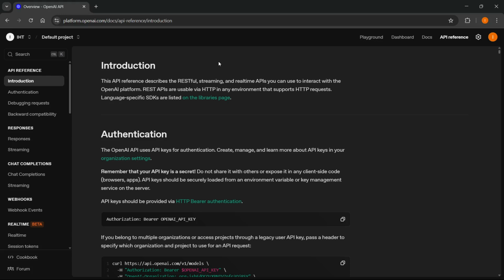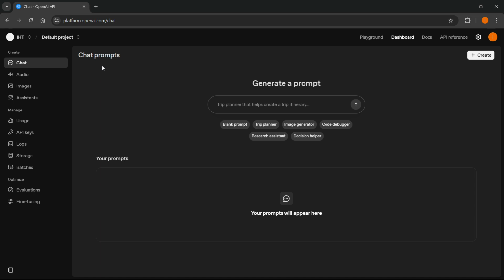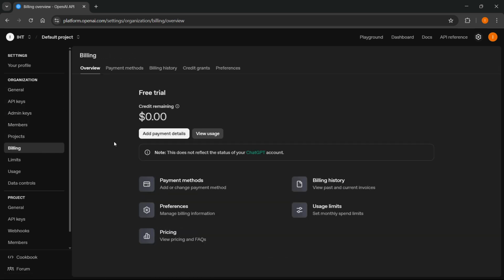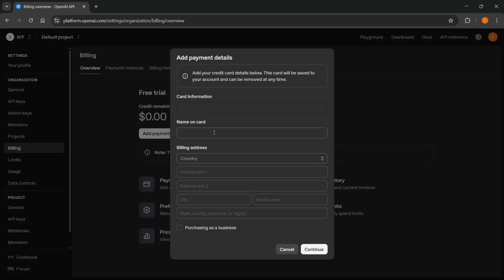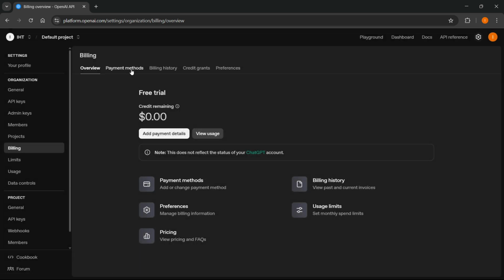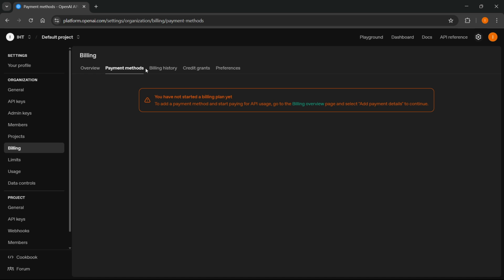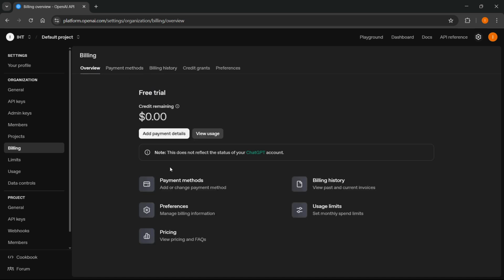How To BUY OpenAI API Credits (QUICK & EASY) 2026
In this video, I’ll show you how to buy OpenAI API credits. This is a full guide on how to purchase OpenAI API credits quickly and easily in 2026.

If you're looking to fund your OpenAI API usage, this is the video you need to watch!